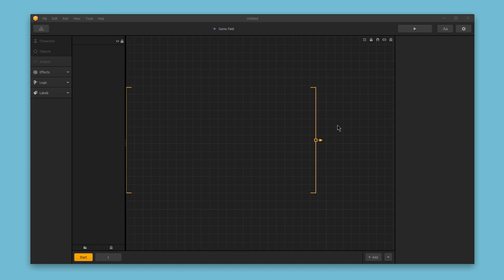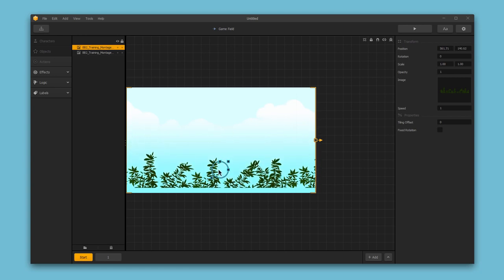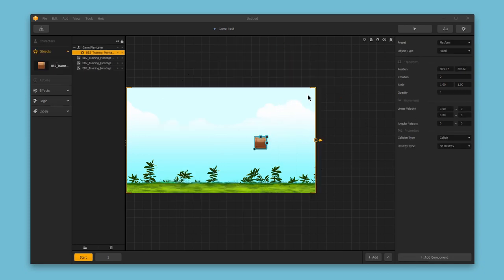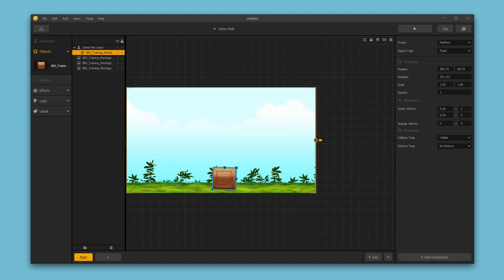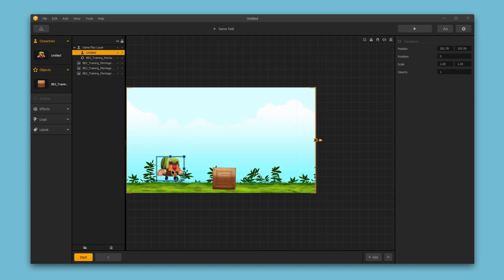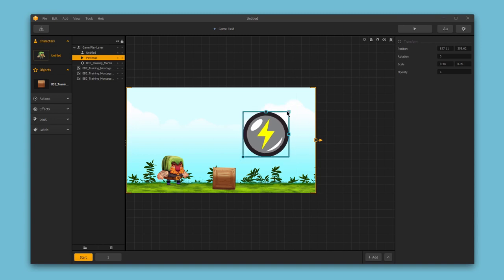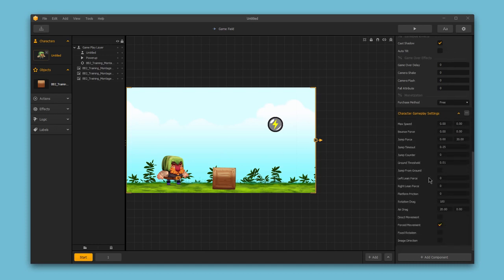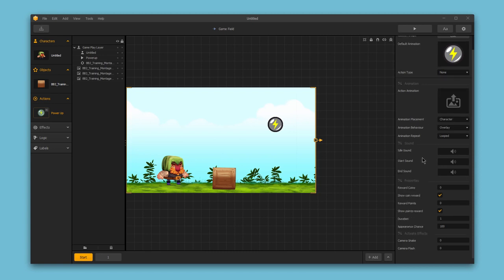Adding Assets Buildbox 2 Tutorial